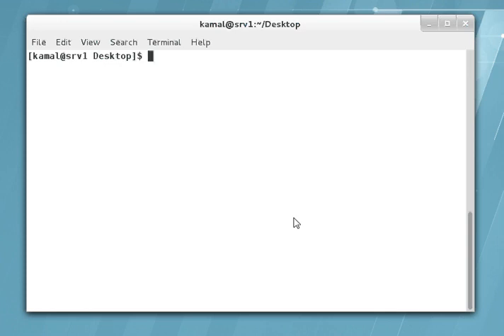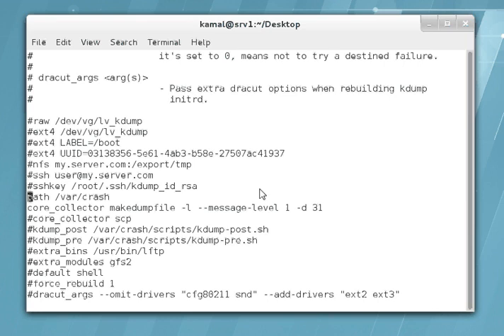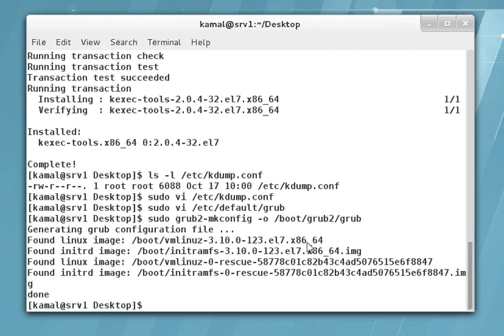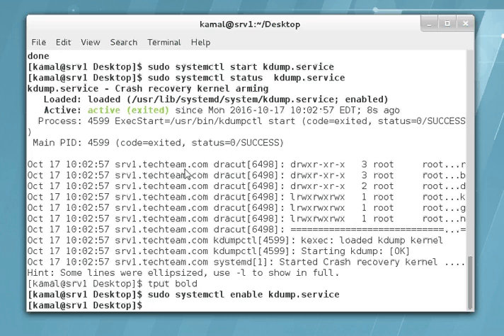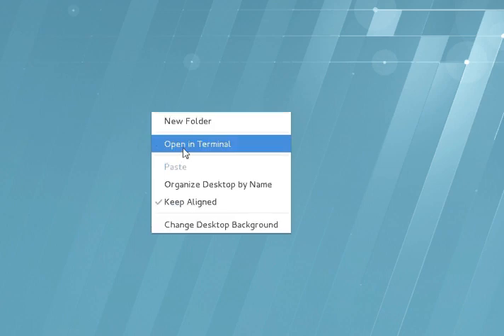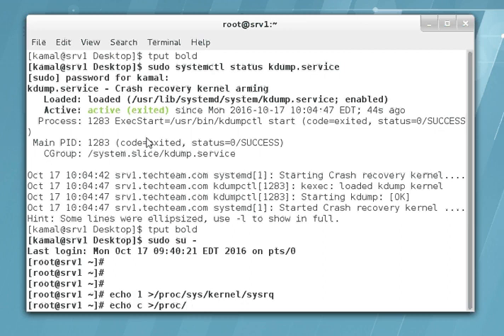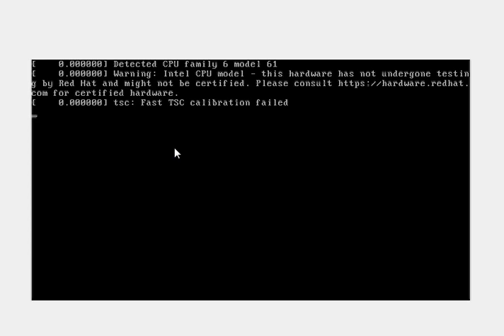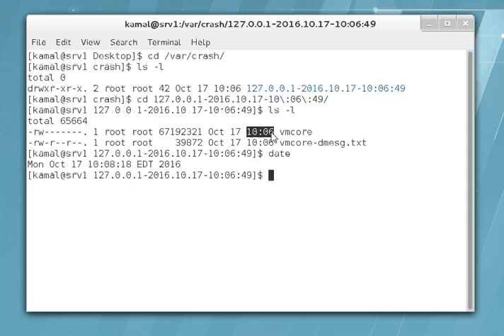How to Capture Kernel Core Dump Kdump Configuration in RHEL 7 | Linux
This Video Shows How to Capture the Kernel Core Dumps in Red Hat 7 and How We Can Configure the Kdump in RHEL 7